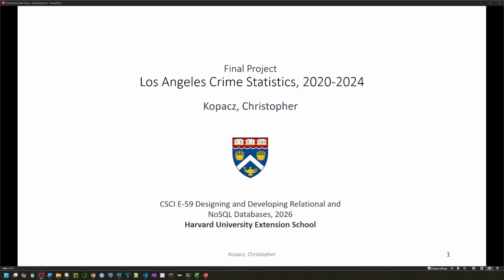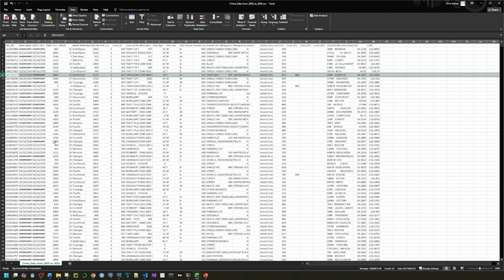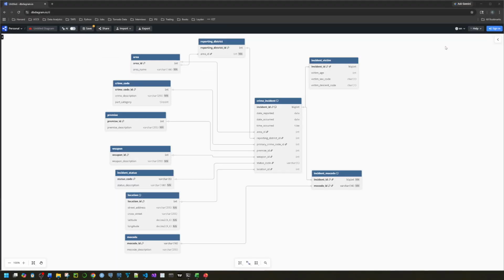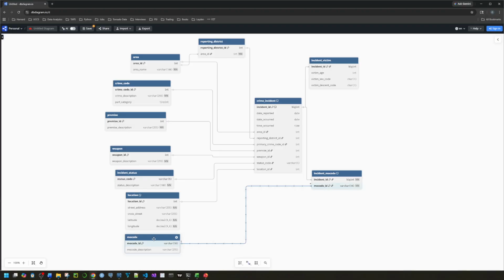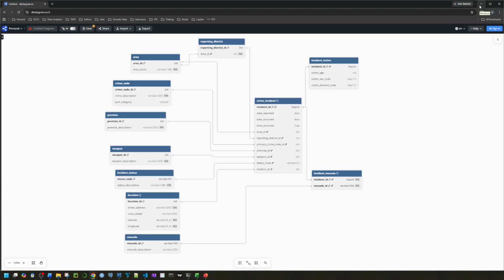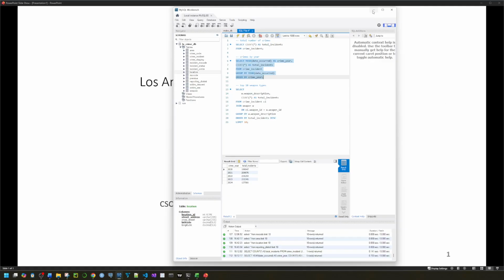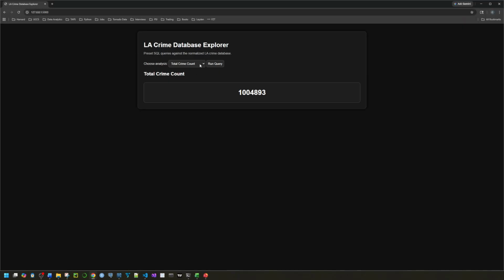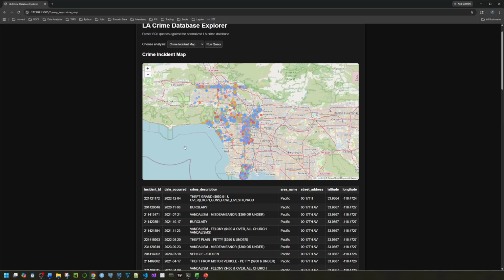ShortVideo - ChrisKopacz CSCIE59 FinalProject